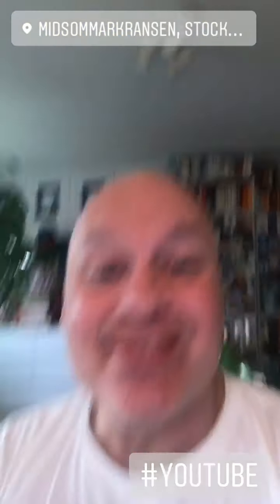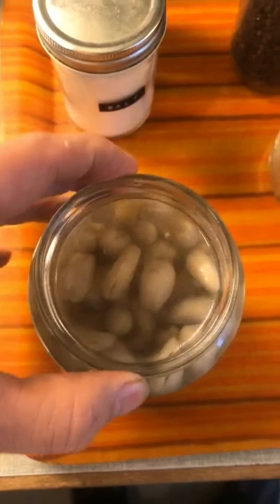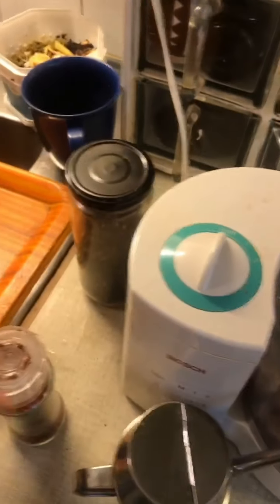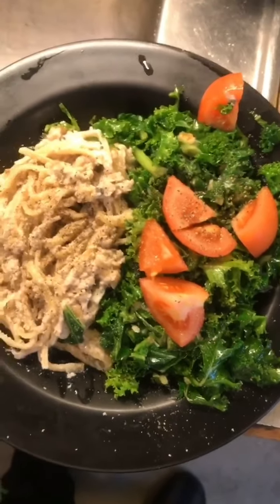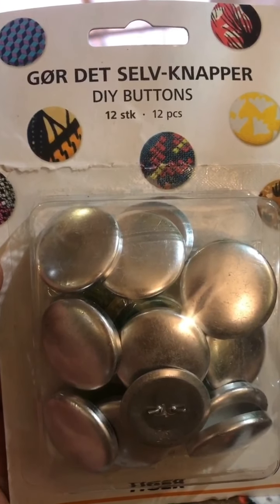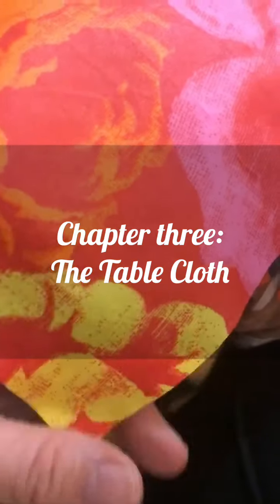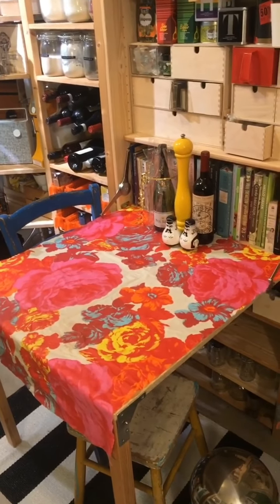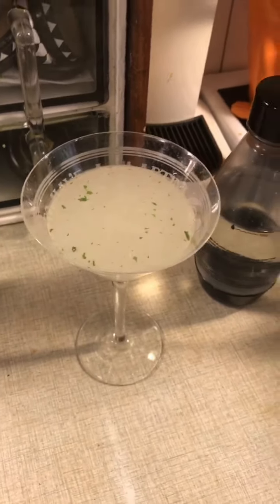201031 CACIO E PEPE, A MINT DAIQUIRIR, COVERED BUTTONS AND A NEW TABLE CLOTH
In this episode I make a VEGAN CACIO E PEPE, which is ITALIAN for CHEESE and PEPPER, I learn HOW TO make COVERED BUTTONS, I get a NEW TABLECLOTH and I MAKE a MINT DAIQUIRI